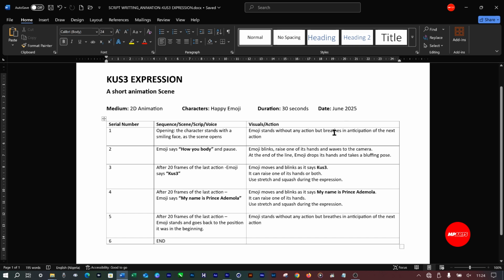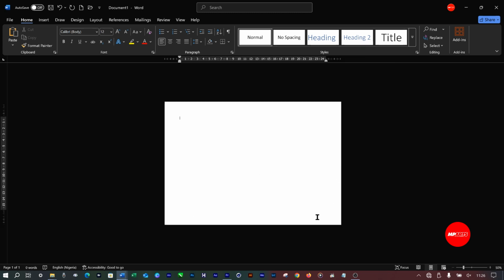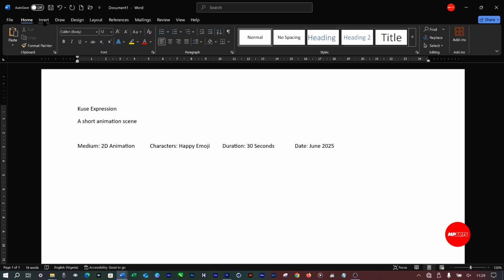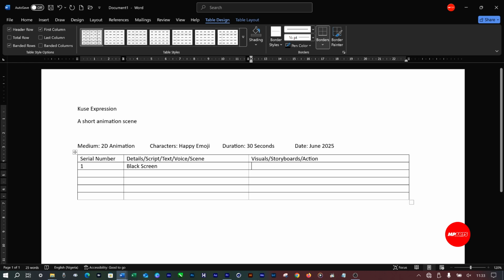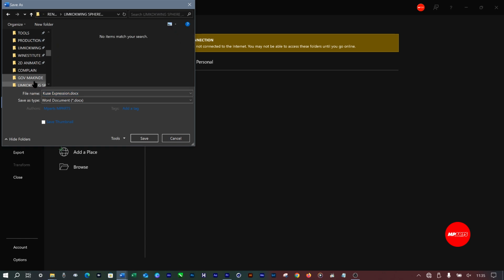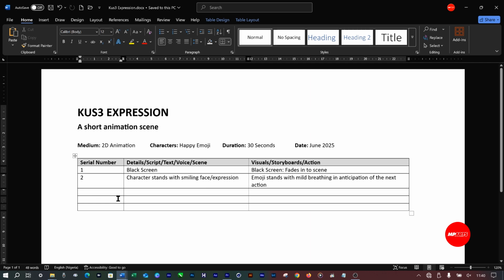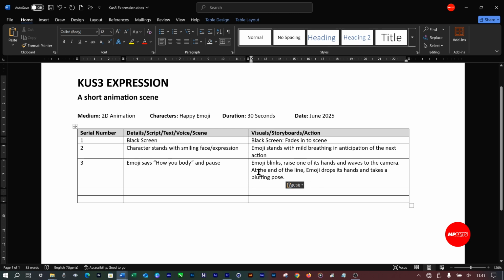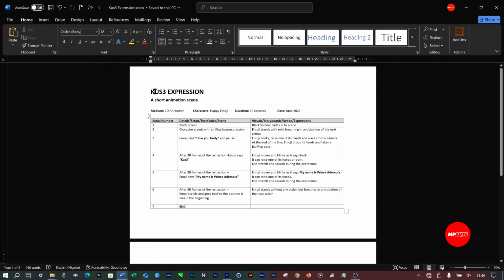MICROSOFT WORDS BASIC ANIMATION SCRIPT FOR BEGINNERS